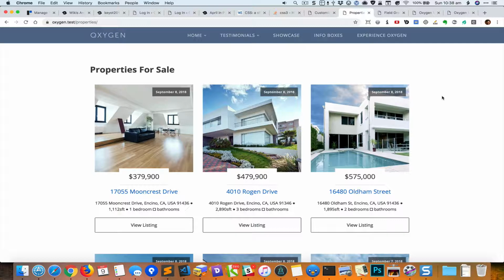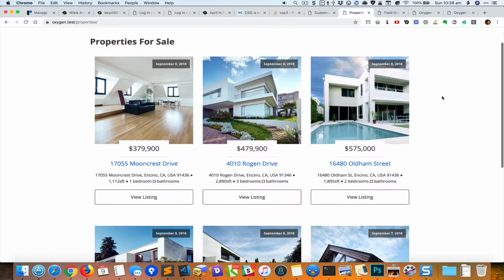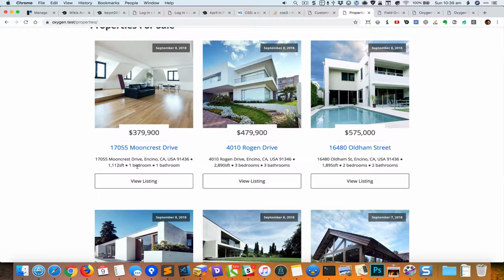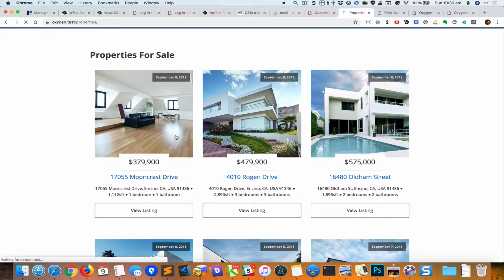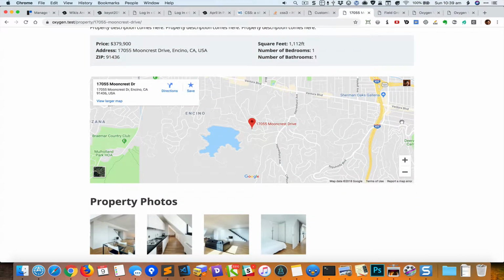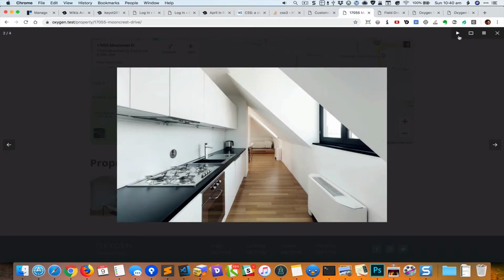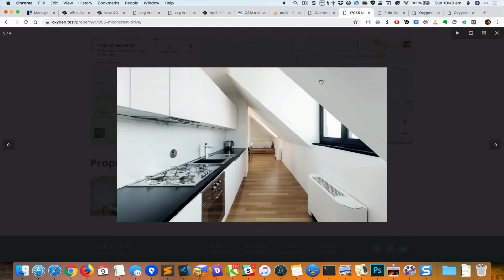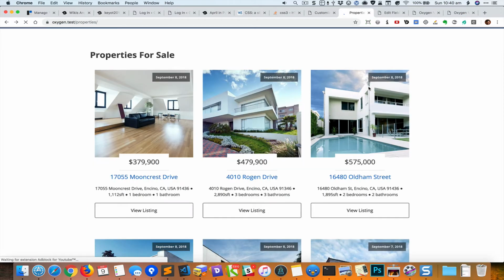Property CPT with Custom Fields using ACF in Oxygen - 1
This is the intro video to the members-only tutorial on building a single and archive templates for property CPT with custom fields using ACF Pro in Oxygen.